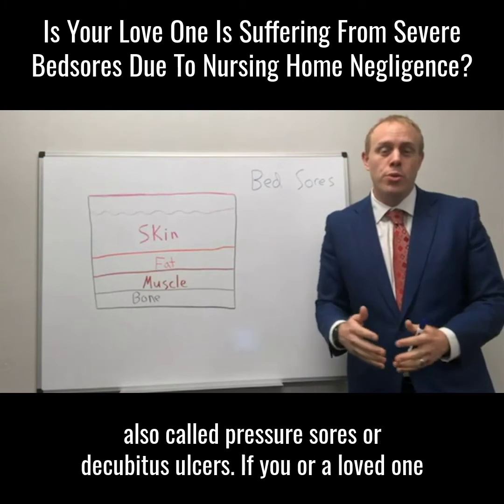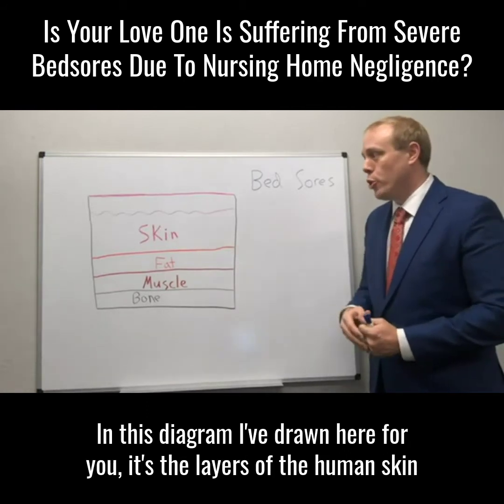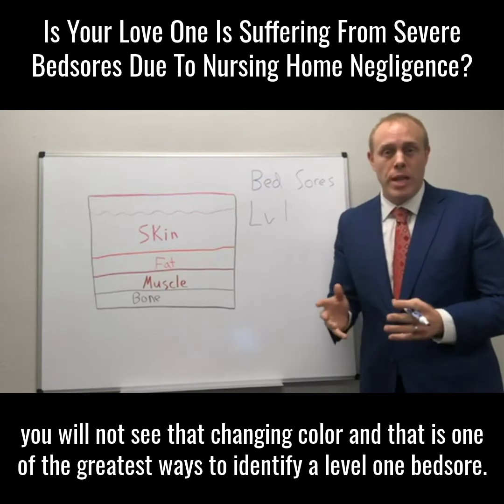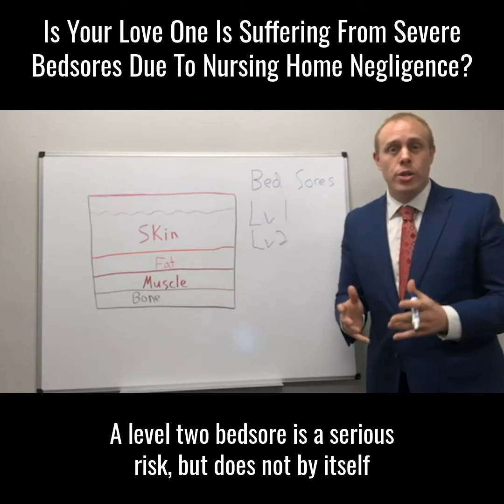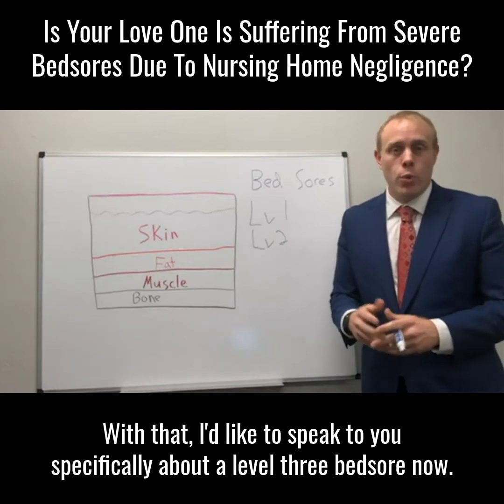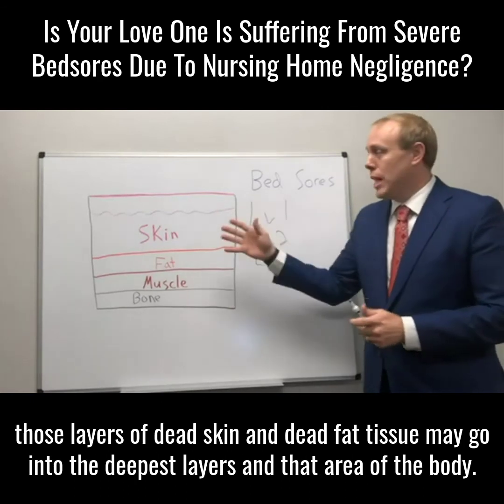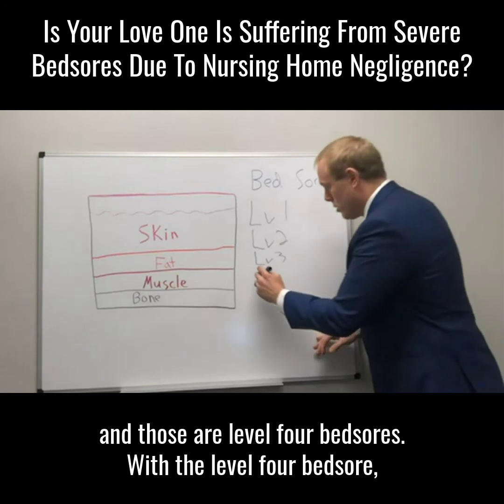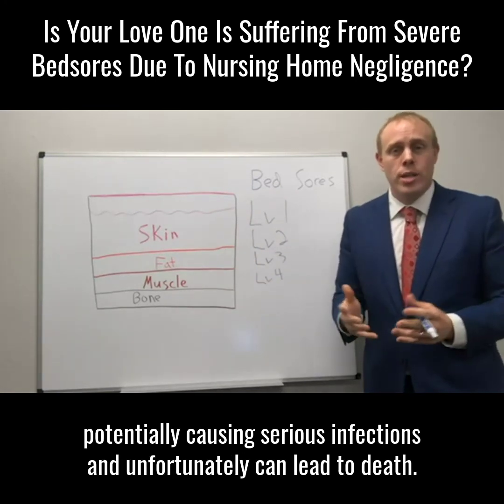Bed Sores Due to Nursing Home Neglect? Is Your loved One Suffering?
In this video John Cannon discusses bedsores, the impact each type bedsore can have on your loved ones and the risks associated with bedsores. Bedsores are also called pressure sores, as they are often caused by pressure on the skin, or decubitus ulcers.

Bedsores also called decubitus ulcers or pressure sores are often the result of nursing home abuse or neglect. When a loved one suffers a bedsore or pressure sore, it is often the result of nursing home abuse or neglect. It's not only important to be able to identify what they are, but also to see and understand the levels of these bedsores. In this video, John explains the four levels of decubitus ulcers, also known as bedsores.

The four levels of bedsores for nursing home patients escalates in seriousness and also in number, meaning that a level one bedsore is the least serious and a level four is the most serious and most dangerous. In the diagram in this video, the layers of the human skin is depicted, starting with the top, epidermis, down to the lower layers of the skin, the fat layer, muscle, and bone.

A level one decubitus ulcer or bedsore is the least serious level. And that's because it has only infected the highest level of the human skin. With a level one bedsore, you will not see redness that responds to when you push in and out on the skin. With a level one pressure sore, you will not see the changing color and that is one of the greatest ways to identify a level one bedsore. Level one bedsores have some amount of pain; however, they are not as painful as higher level bedsores.

A level two bedsore is the next most serious type of bedsore that a nursing home patient may suffer and with a level two bedsore, the impact can be lower into the skin as well as down into the fat layers. With the level two bedsore, there will not only be redness and a rash, but you also begin to see deterioration of the skin; potentially even a small crater into the skin or the fat layers.

A level two bedsore is a serous risk, but does not by itself indicate nursing home negligence, but it is very important the medical staff take immediate action to respond to these obvious signs of decubitus ulcer or bedsore to ensure that they treat the bedsore, before it is too late.

Prior to discussing level three bedsores, it is important to note that this is the point in time that medical staff must identify the issue and begin a care plan to ensure the proper treatment is provided. The failure to do so in and of itself may be negligence or failure to act to take care of your loved one.

Next is level three bedsores, the level three bedsore is not only impacting the top layer of skin, the deeper skin level, but the deep layers of fat. There may be cratering in the area, exposing the lower levels of the fact on that skin layer. This is very serious that treatment must be done, and be done immediately.

With level three bedsores, there will not only be serious pain to the patient, but also a high, high risk of infection that exposed layer of skin. Also, potentially the issue if not treated immediately, layers of dead skin and fat tissue may impact the deepest layers in that area of the body.

At the point in time that medical professional have identified that you or your loved one have a level three bedsore, it is vital that the care plan be accelerated to not only include debridement of the dead tissue, but also wound VAC to remove the dead tissue with helps to reduce the likelihood of it spreading or further necrosis or dead tissue in that area.

The most serious and final level of bedsores to discuss is the level four bedsore. With a level four bedsore, you are not only dealing with the issue of dead skin, dead fat, but unfortunately these levels of bedsores or decubitus ulcers are impacting and infecting layers of muscle as well as bone. It's very unfortunate and disturbing to see, and one of the most painful things that your loved on can experience at a nursing home.

The unfortunate fact of level four bedsores, is they not only impact the top layer of skin, but will go in through the muscle and in through the bone. Potentially causing serious infection and often lead to death.

John Cannon with Cannon & Associates are Fierce Advocate for nursing home abuse and neglect. We hope this video has been helpful in understanding the process of developing decubitus ulcers or bedsores. If you have questions, please give us a call.